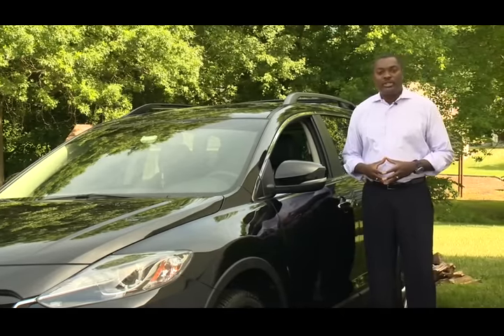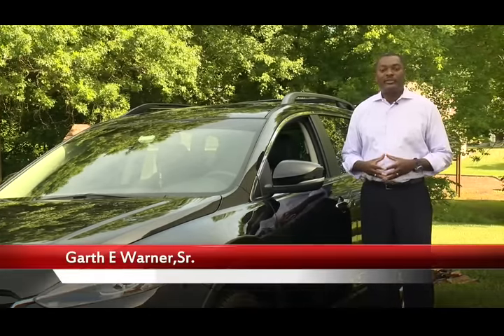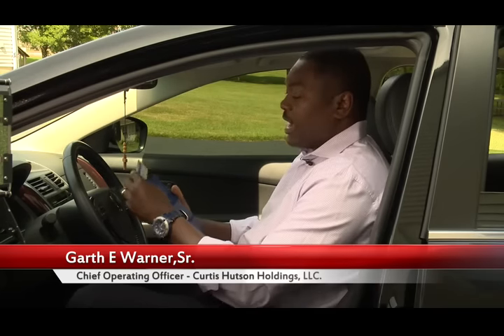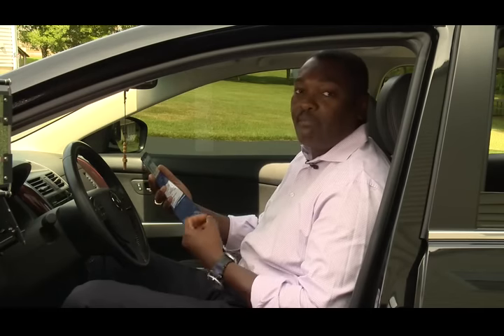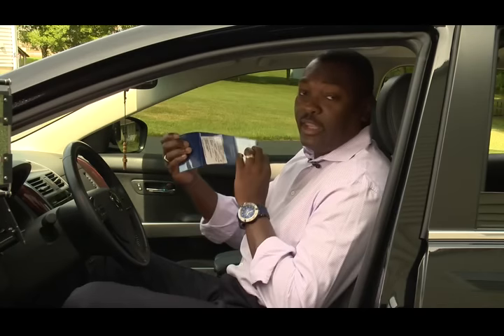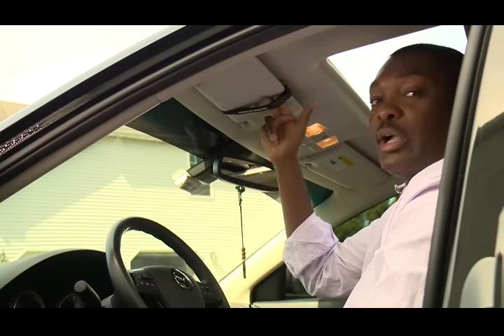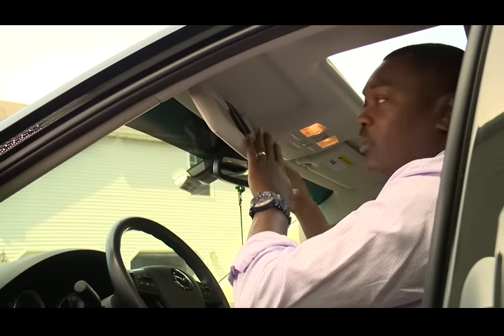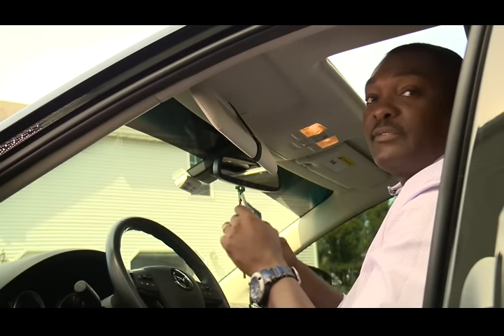How to Install Hutson ID Visor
Hutson ID Visor™ is designed with your loved ones in mind. Take the angst out of traffic stops and rebuild trust, confidence, and respect between police officers and civilians by using the Hutson ID Visor™. Created to take your necessary documents out of the box, Hutson ID Visor™ provides a safe, secure, and visible place to store a copy of your driver’s license, registration card, insurance card and an additional piece of identification such as your license to carry. Everyone gets home safely.